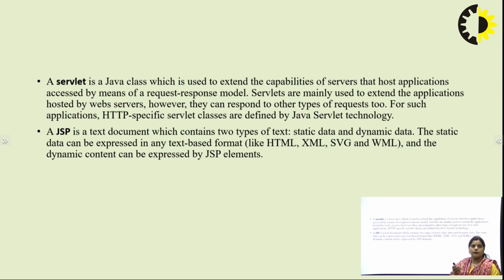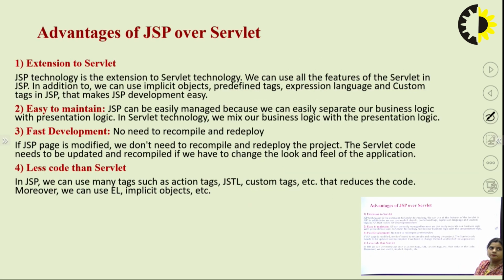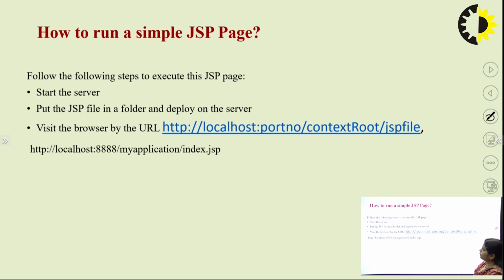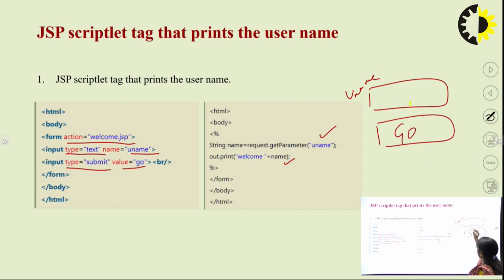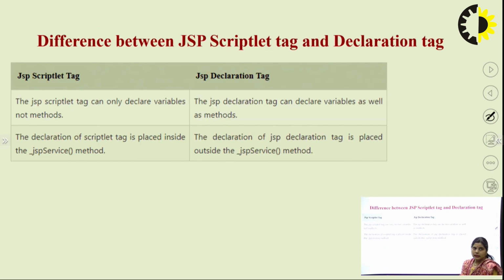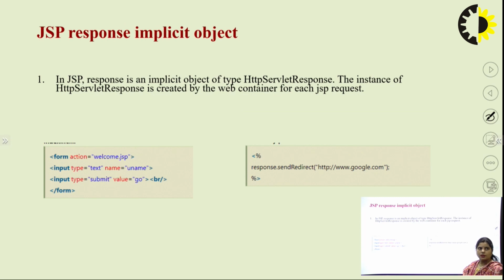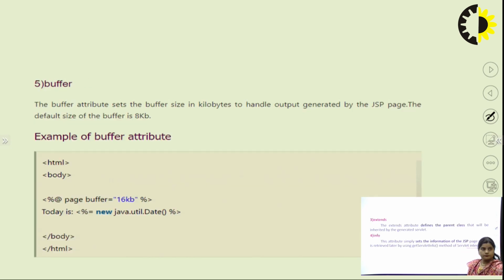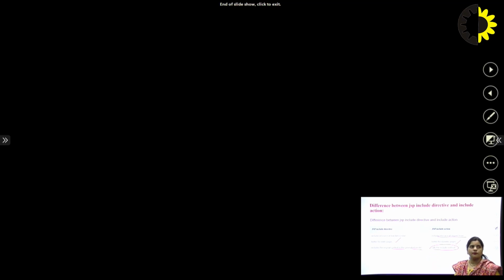''Java Server Pages'' Web Technologies Lecture 05 By Ms Akanksha shukla, AKGEC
Java server pages enables rapid development of dynamic content, web based application that are platform in dependent.